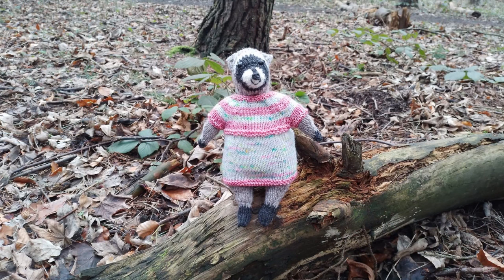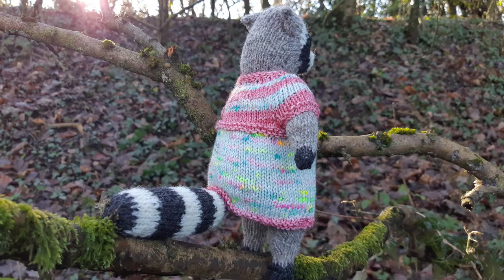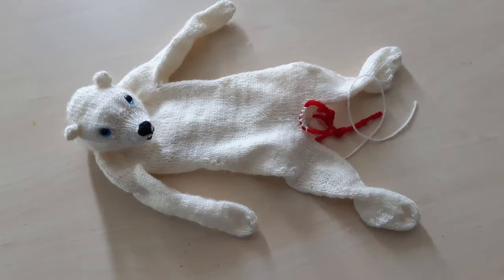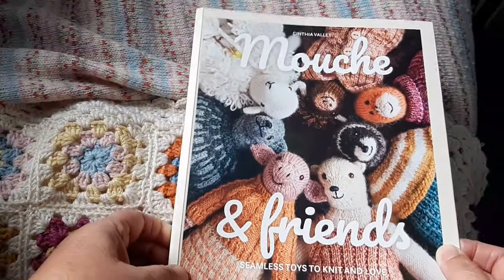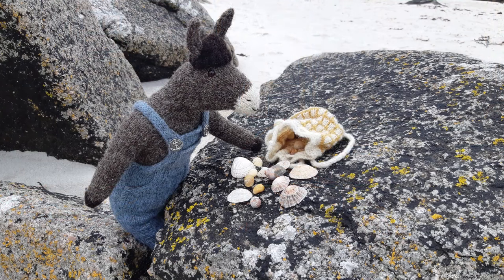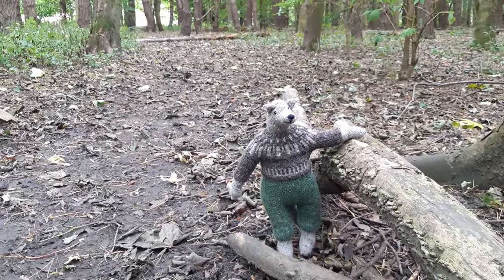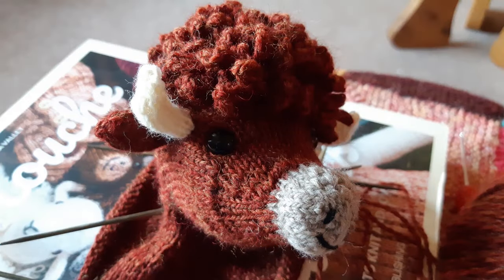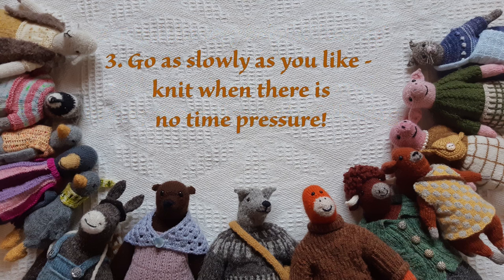Episode 167: The Benefits of Knitting Mouche and Friends | Knitting Toys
Welcome to everyone who's stopped by to spend a little bit of time with me!  This week I'm mostly chatting about my love affair with the book 'Mouche and Friends' by Cinthia Vallet which I have been completely obsessed with since it was published in April 2023!  I show you every animal that I've made (which is every pattern in the book) and share my thoughts about why there have been so many positive effect of the book.  My two nieces are also part of this video and I share some of the things that we did while they were staying with me recently.

Time stamps:
00:00 Intro
00:15 Welcome
01:34 Fiona the Raccoon
03:57 Photoshoot of all the 'Mouche and Friends' animals
07:05 The beneficial effect of 'Mouche and Friends'
16:28 Busy Hands

Other music:
For the photoshoot: Lullaby by Kullak and Pigs' Waltz by Grieg
For the Busy Hands: Pastorale by Burgmuller and Minuet by WF Bach

Things I mentioned today:
Book: Mouche and Friends by Cinthia Vallet